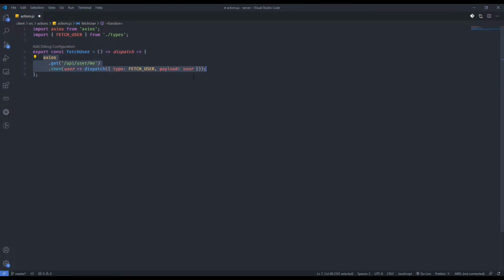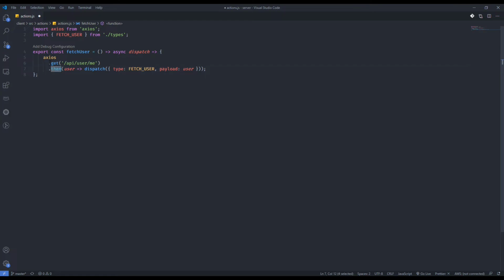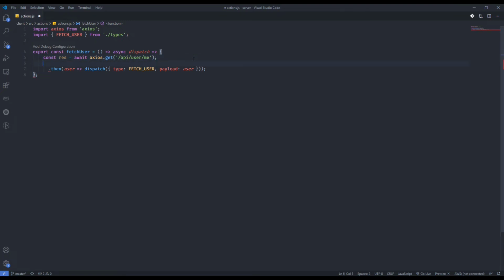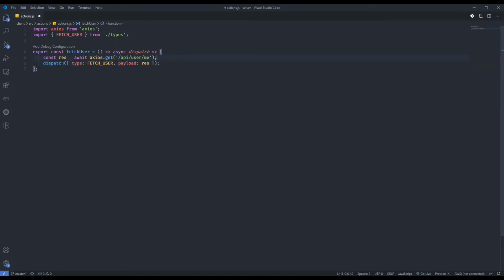How did I simplify redux code with better readability